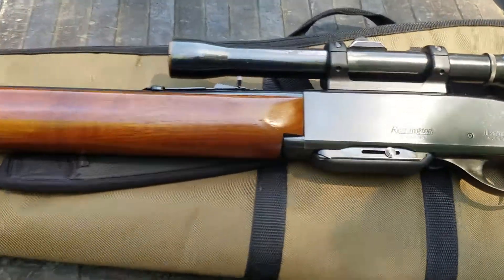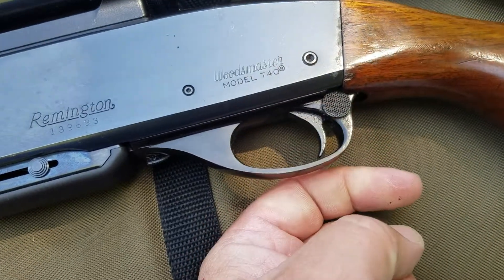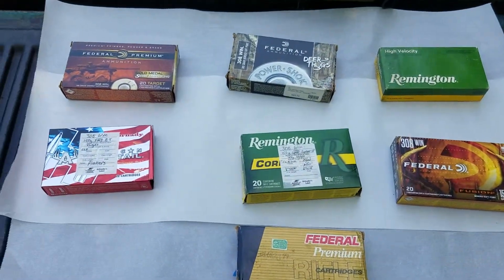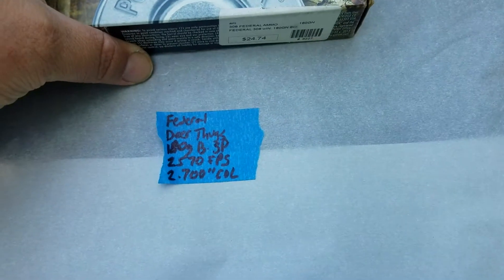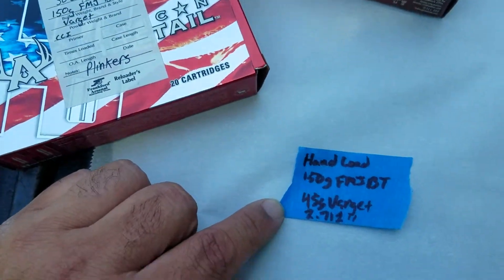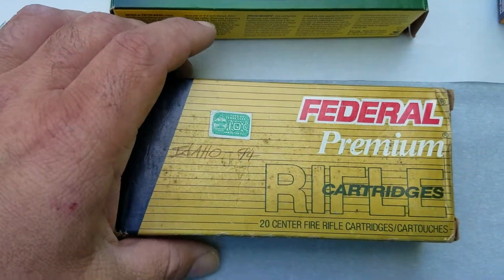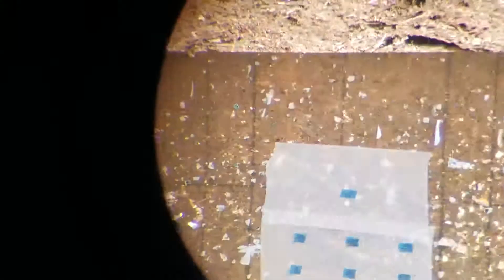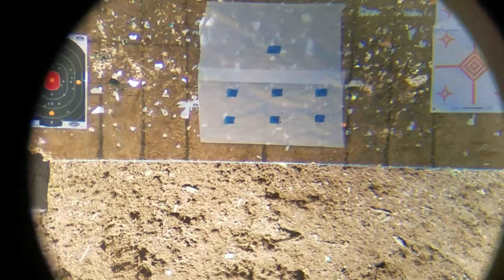Remington 742 / 740 / 7400 accuracy test and load development.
Testing 7 different bullet types in various weights to determine what this gun likes. Now I can work up some loads to try to dial it in a little better. I know these guns have an MOA of deer, but I thought this would be a good little experiment. I apologize for the camera work and I accidentally hit the stop button SO THERE IS A PART 2.